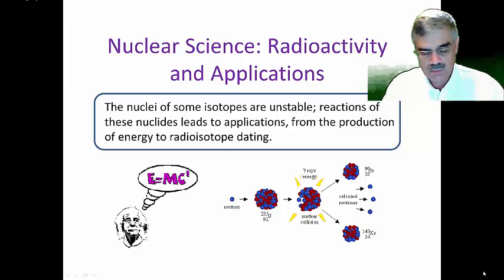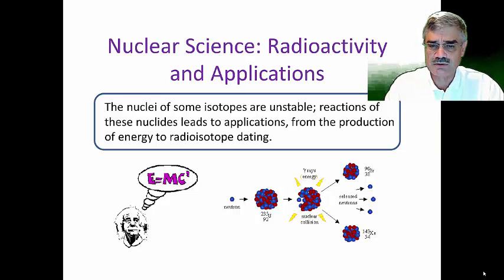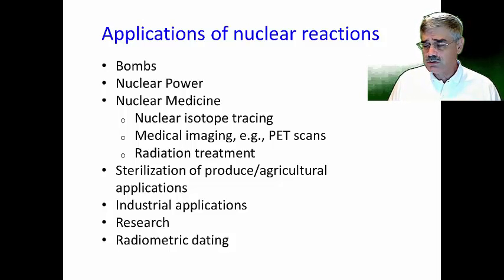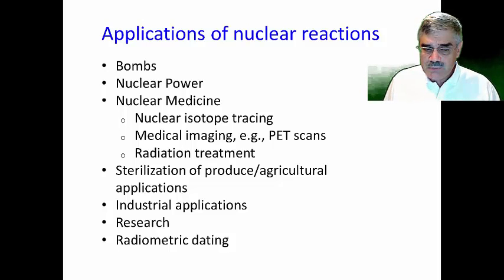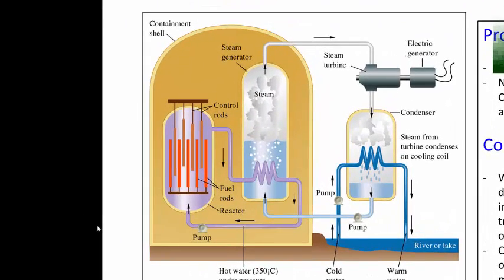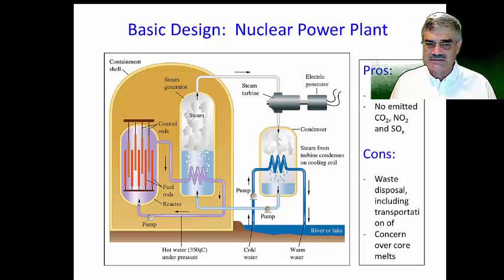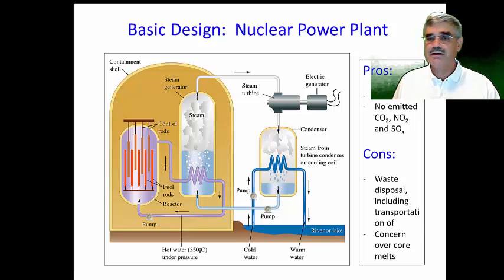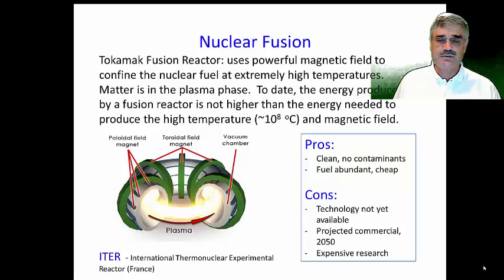Nuclear Science Lesson Four